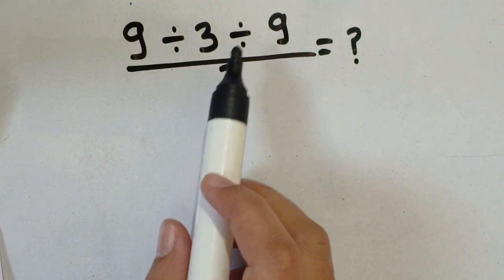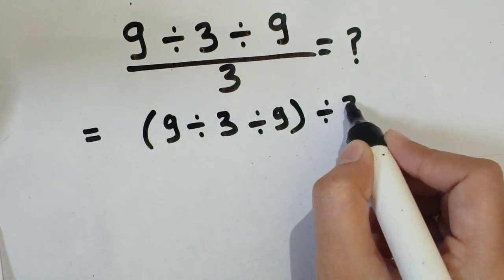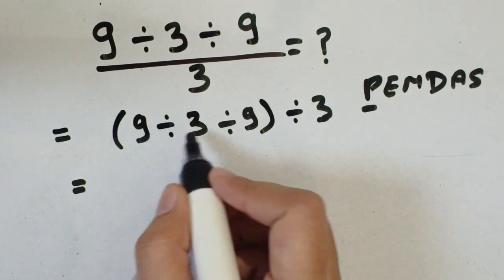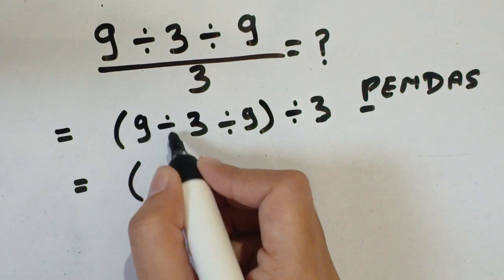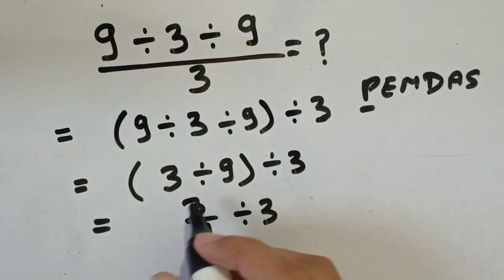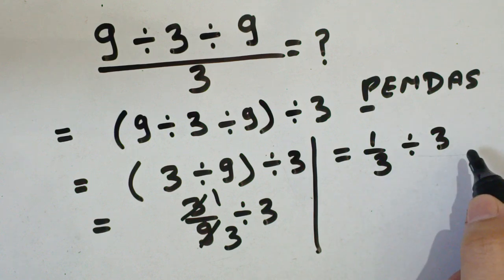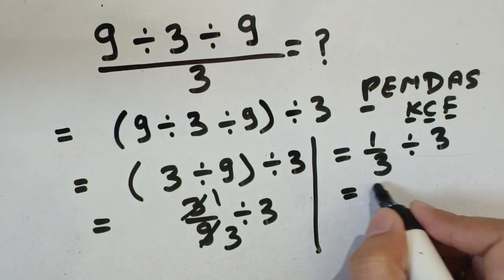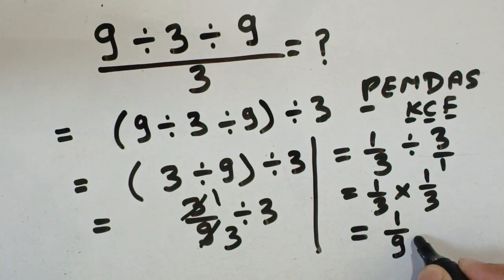Only 1% can solve this maths problem!